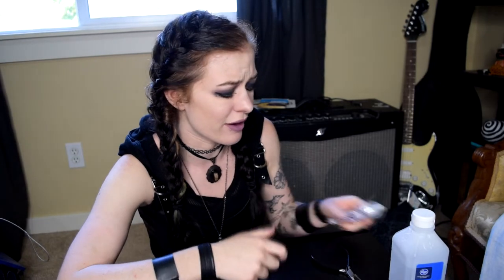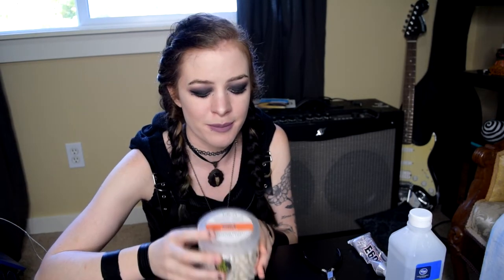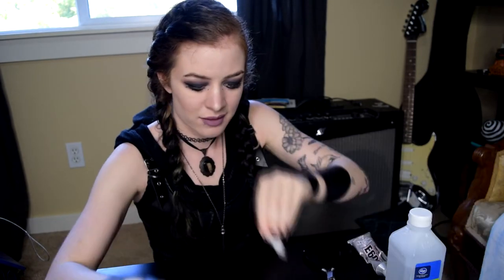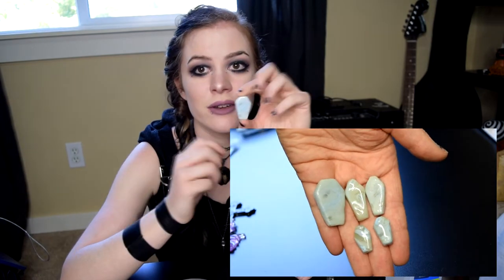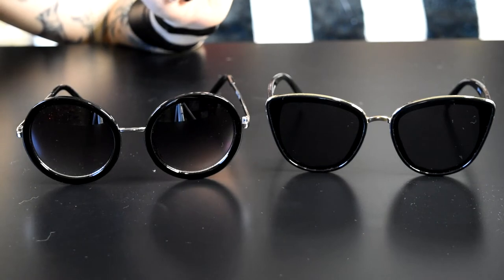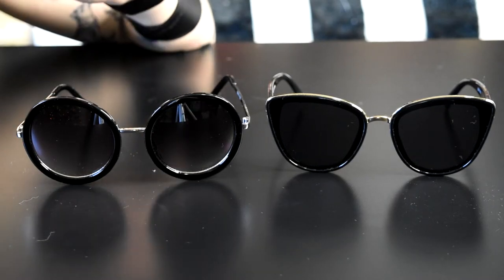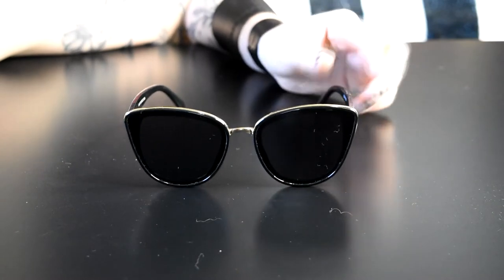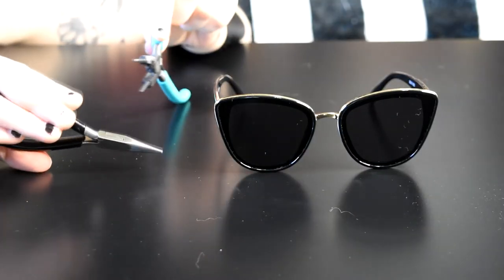Gothic Makeover: Sunglasses | Revamp 🧛 Episode 2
Herrrro! Welcome to episode 2 of my Revamp series. Today we are protecting our eyeballzzz by "revamping" two pairs of sunglasses! Will these transformations be a successful one?!
Previous REVAMP Episode:
HELPFUL LINKS
Let's Be Friends:
Gif and Picture Credit:
🕯 Killstar Sunglasses
Please be kind to your peers! All comments are approved by me in order to avoid bullying, spam, negative or distasteful comments.